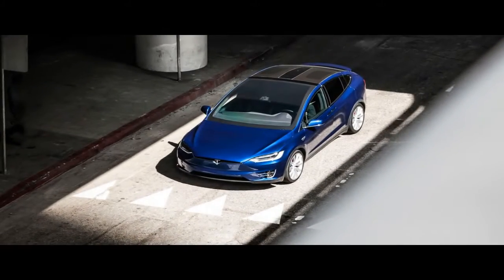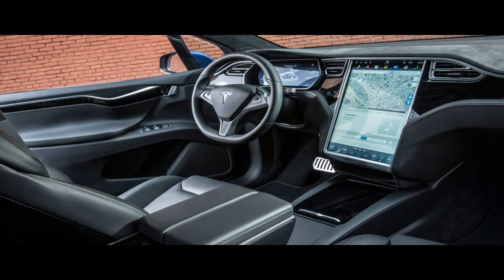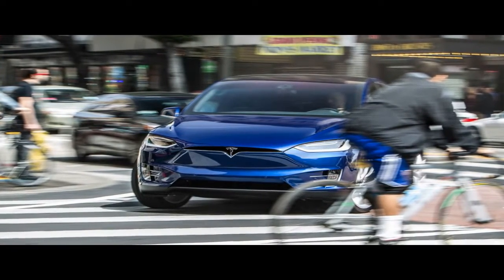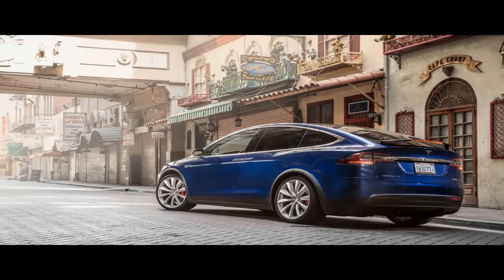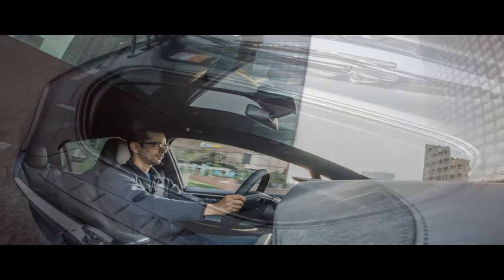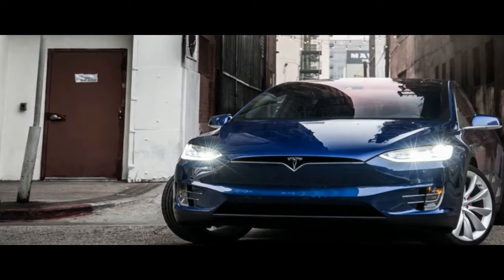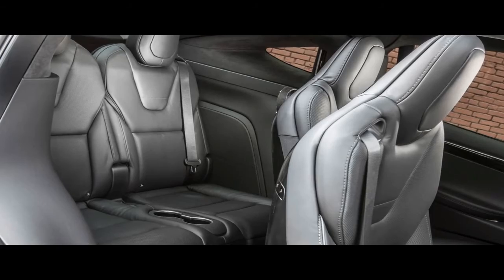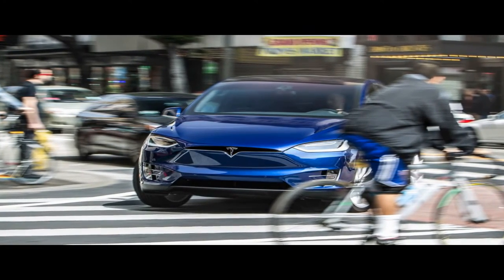Hot News!!! 2016 Tesla Model X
Like the Model S, the X won’t embarrass itself if it lines up next to a supercar on a drag strip. An electric motor at each axle provides four-wheel drive. Add up the motors’ maximum potential and you get a theoretical 762 horsepower, but the arithmetic isn’t that simple. Power sent to the wheels is limited by the battery’s ability to transmit current, so the real combined output is 463 horsepower for the P90D.

model xteslatesla model xsuvevelon muskmodel sp90dtesla suvmodel 3autopilotfalcon wing doorselectric carp100delectric vehicleelectric carscar reviewtesla model x reviewedmundsfirst drivecar reviewstesla motorsludicrousedmunds.comhybridcool things aboutsilicon valley2016 teslaautonomous carscar techroad tripfuture techtesla xtop gearcar detailstesla model x p90dultra white seatsjay lenos garage2016 tesla model x car review